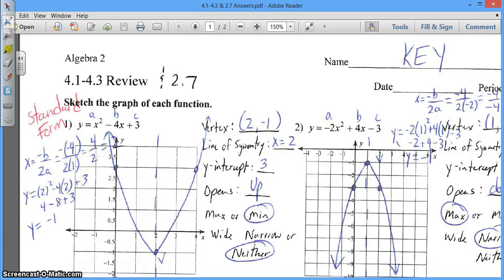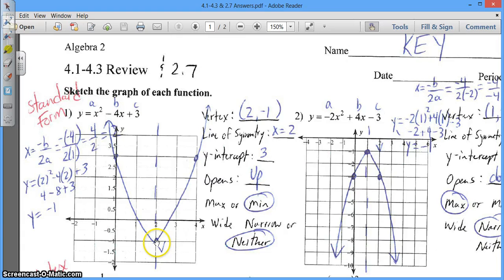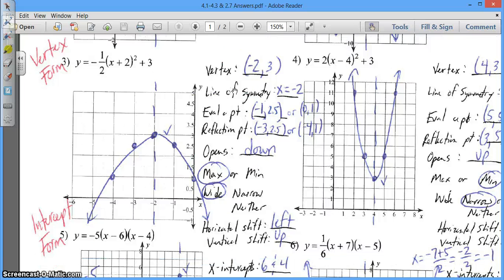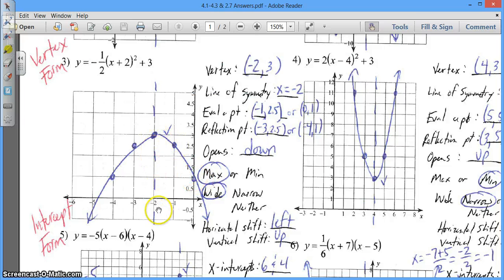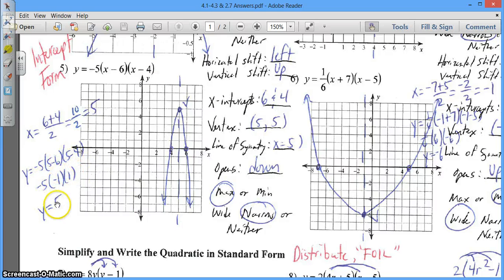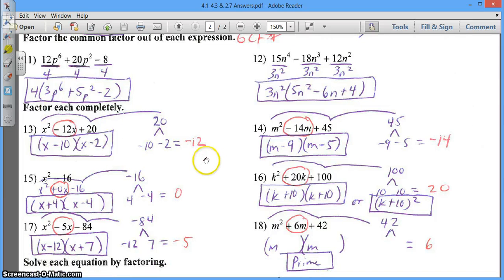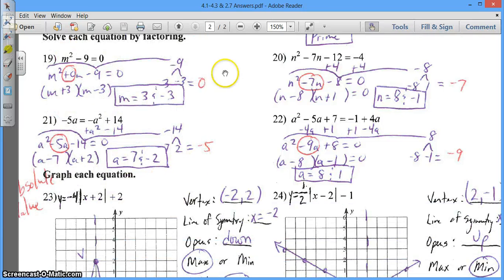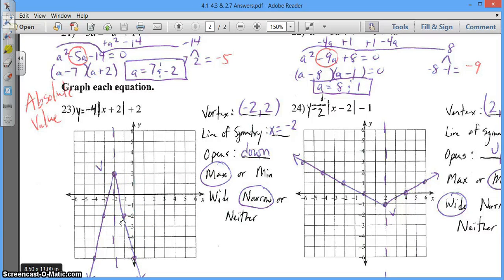4 1 4 3 & 2 7 Review answers